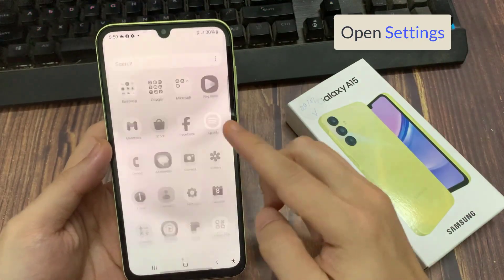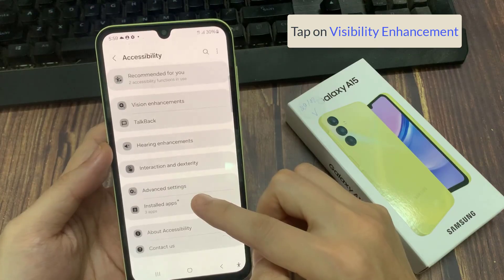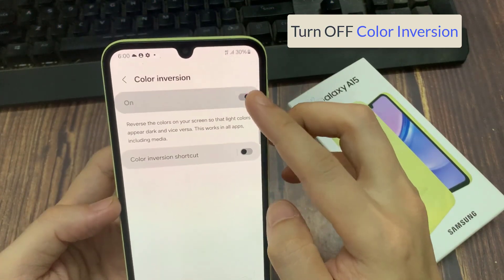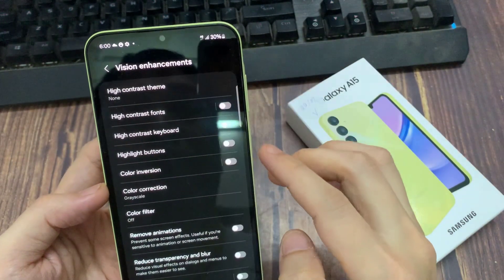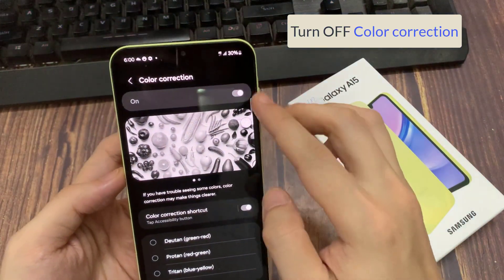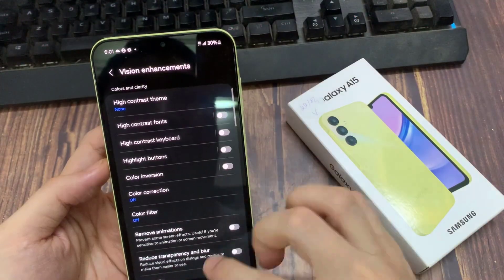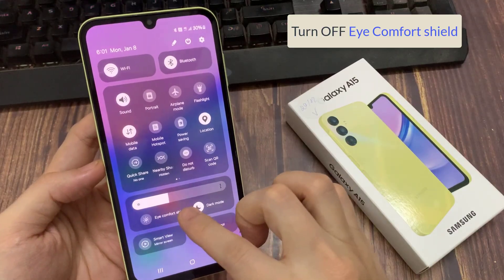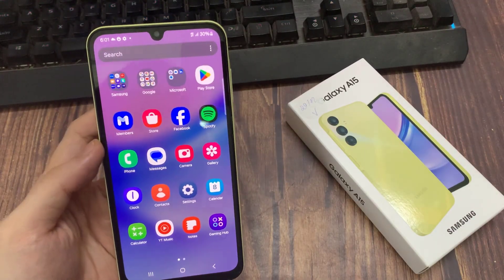Samsung Galaxy A15: How to Set Screen Color Back To Normal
Learn how you can set the screen color back to normal on the Samsung Galaxy A15.